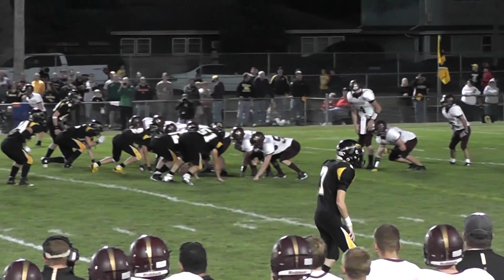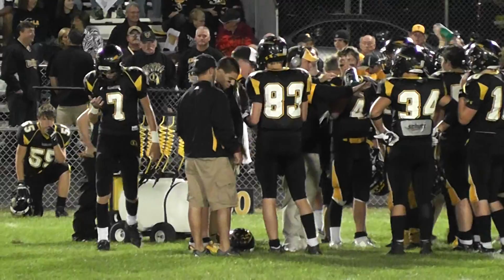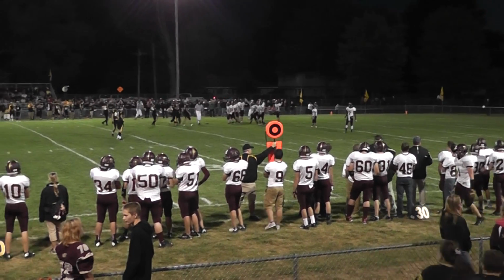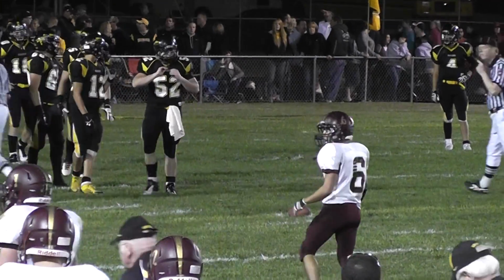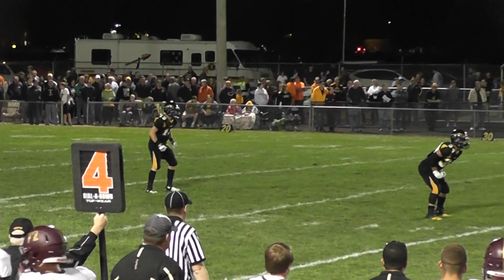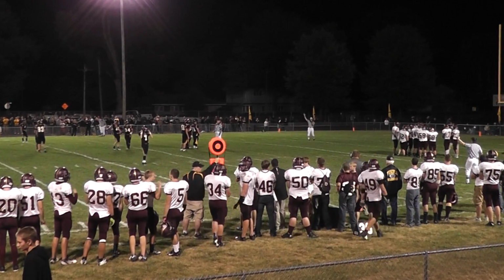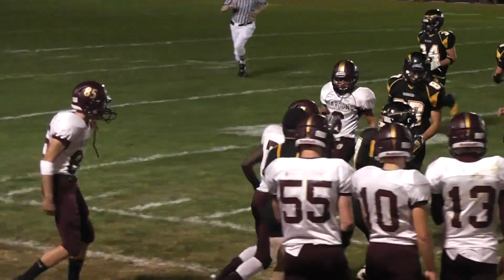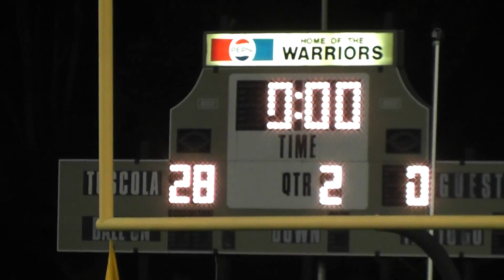Tuscola Vs Clinton - 2nd Quarter